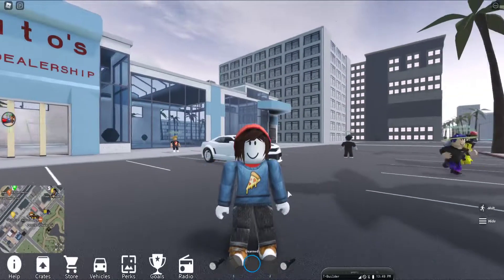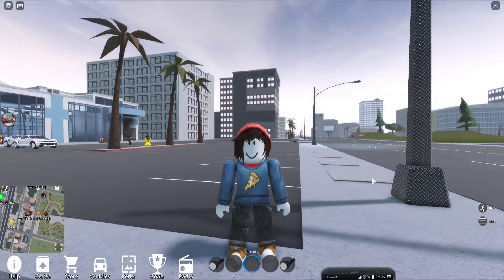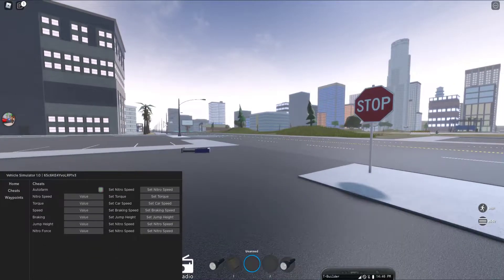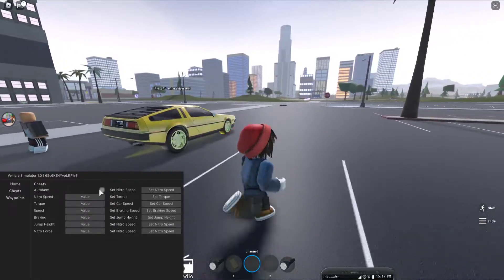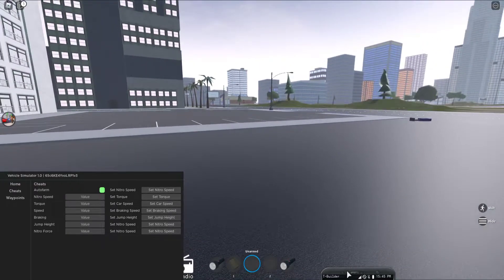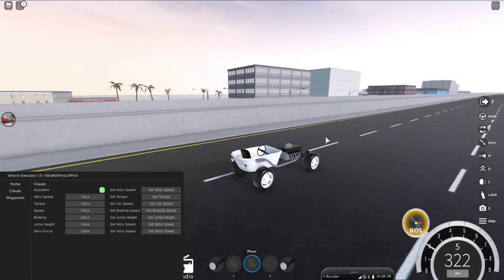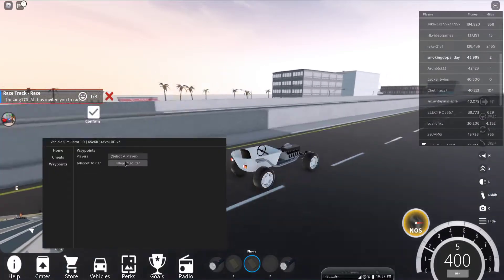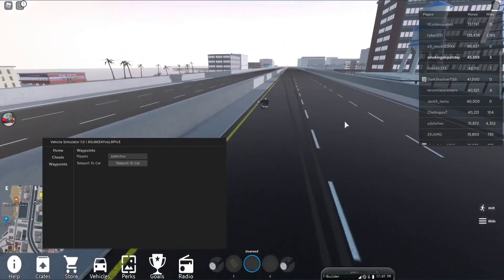vehicle simulator script and gui 2021